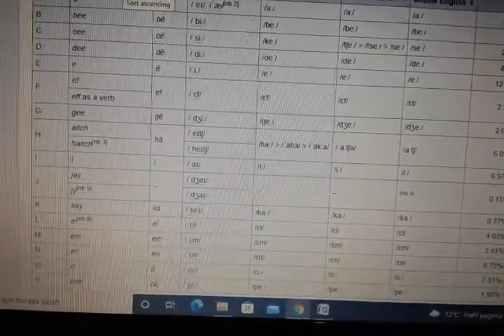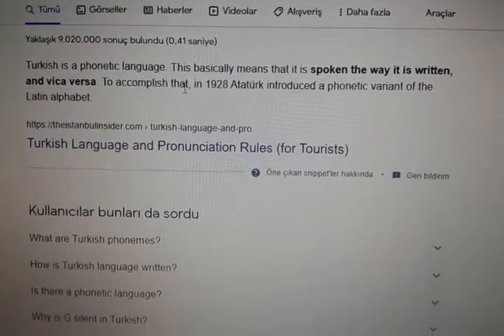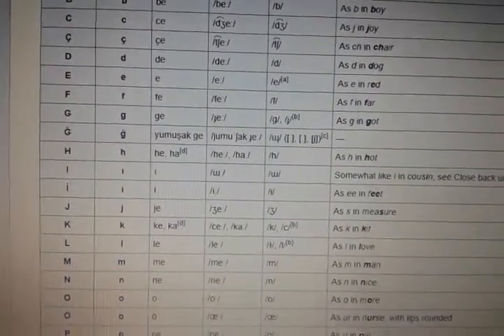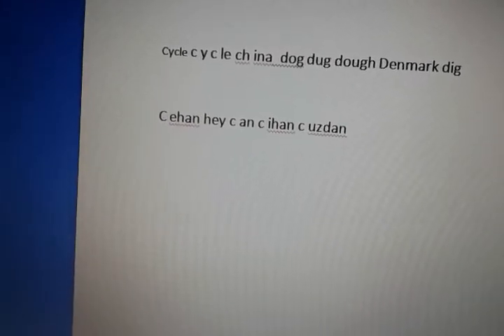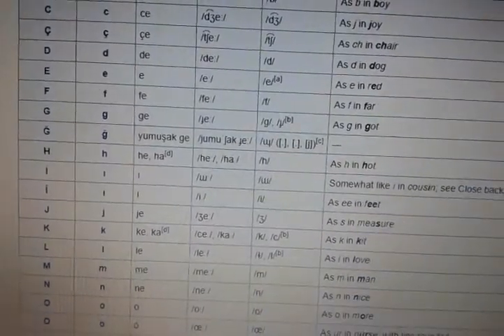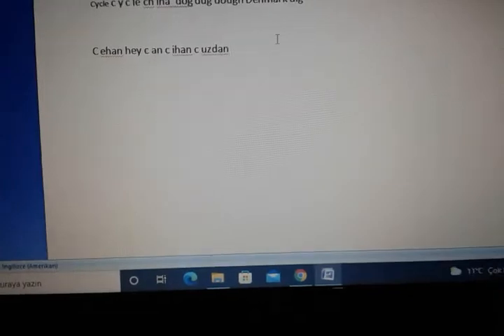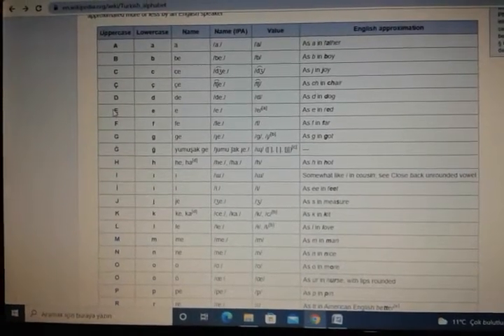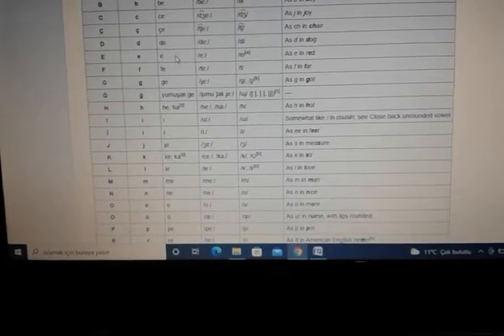Alphabets (shapes and sound)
english is not a phonetic language, which means the sound of alphabets changes as they join other alphabets, like c (si) in cycle is s (c) and k (c).

phonemes and vowels are important to understand the structure and sound of an alphabet as it is used in a word...

pl consult any website regarding sound of alphabets, turkish and english

(some confusion between turkish and english alphabets)
English                                     Turkish

A                                                    E
C                                                    J
E                                                     I

(sound of alphabets should be the first lesson that needs to be taught to students, english and turkish).